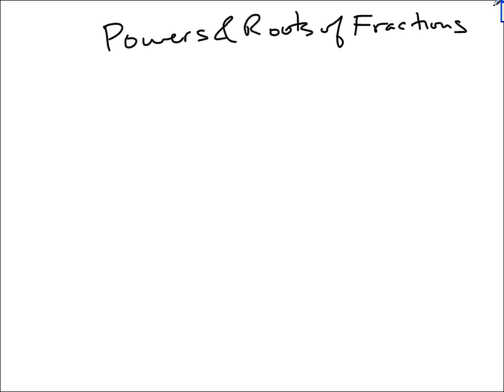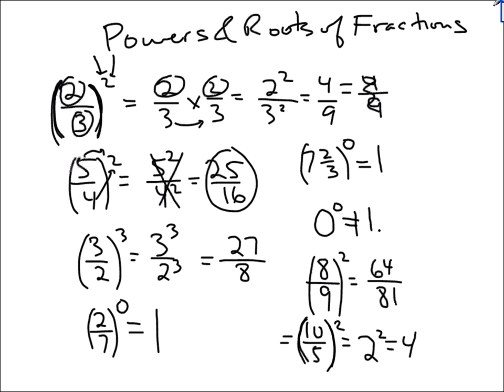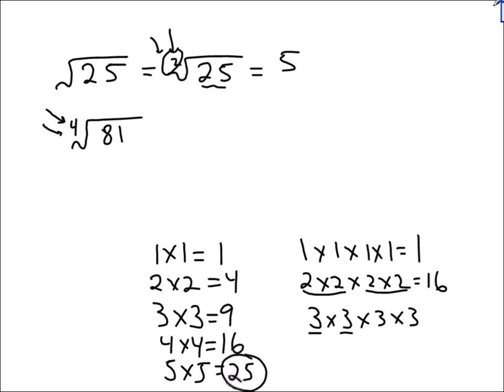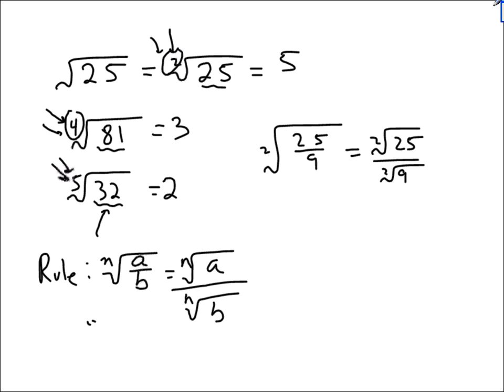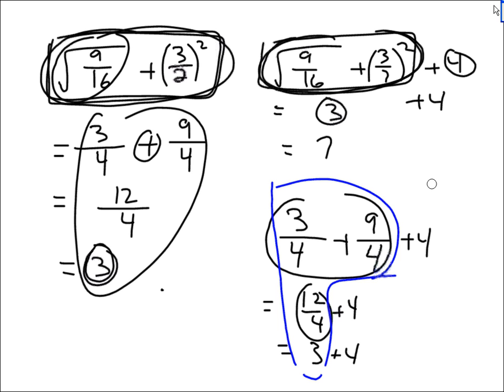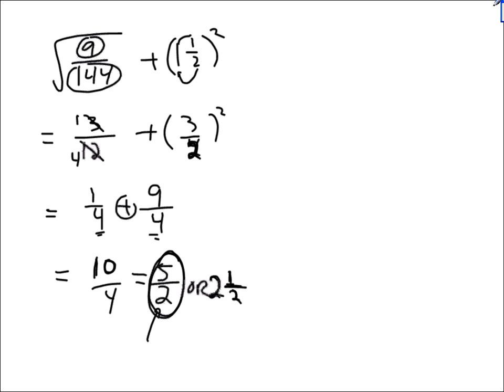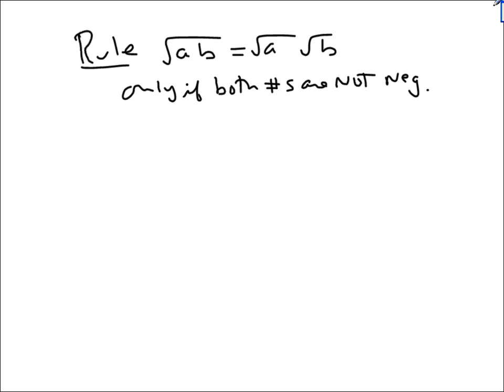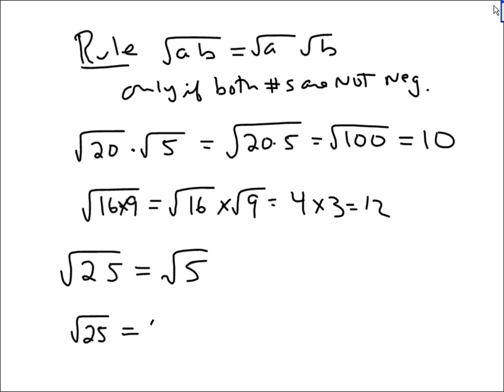Powers and Roots of Fractions by Free Academy